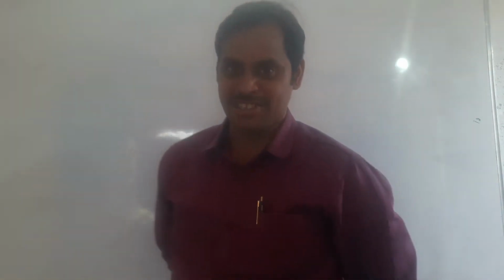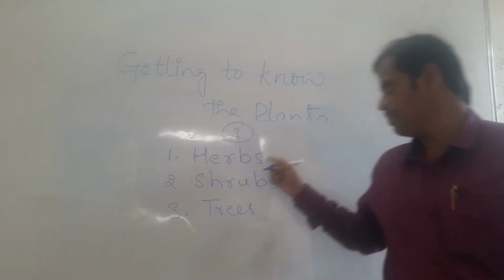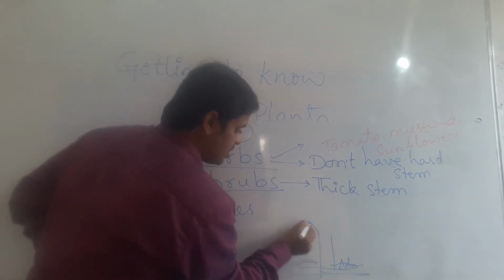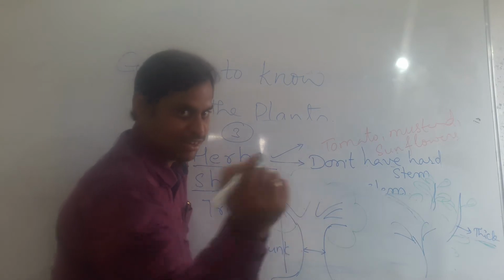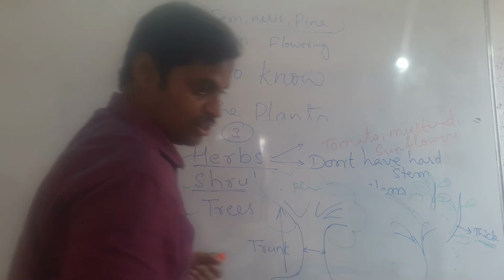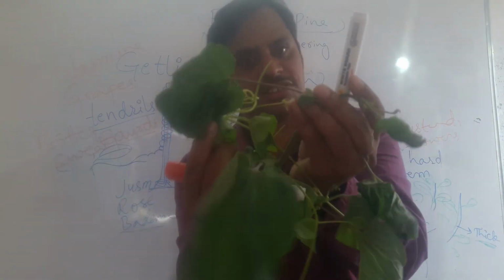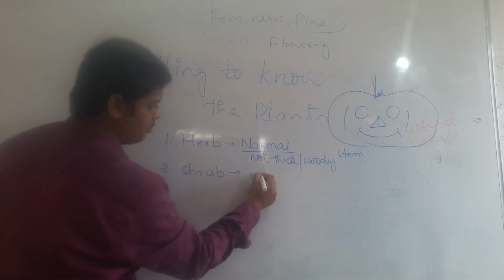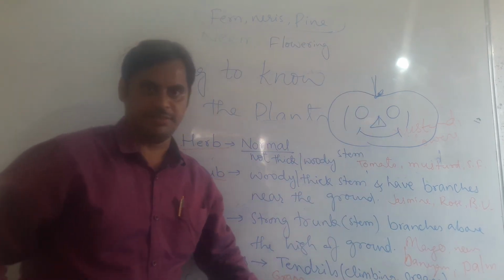class 6th/ lesson 7. GETTING TO KNOW THE PLANTS